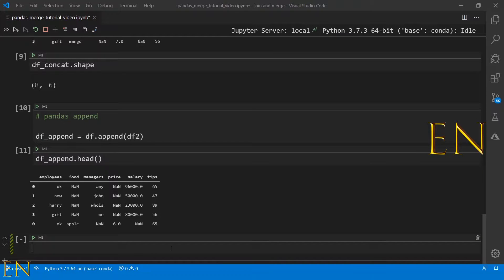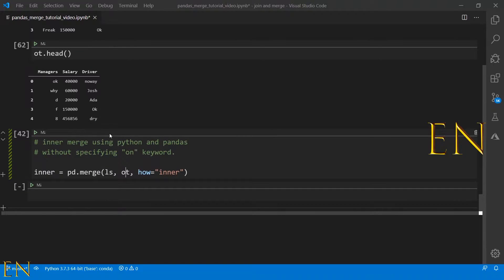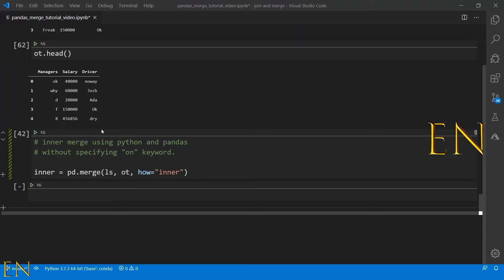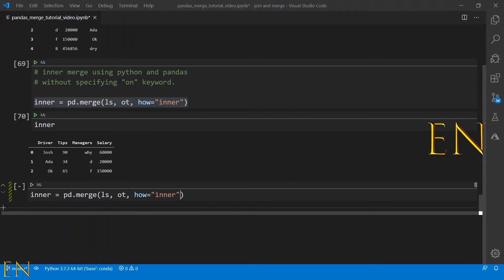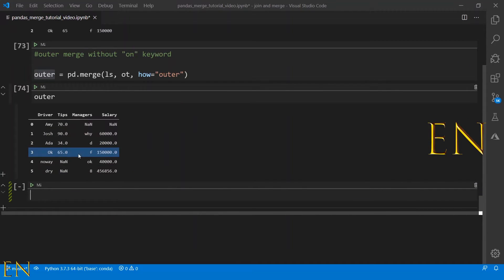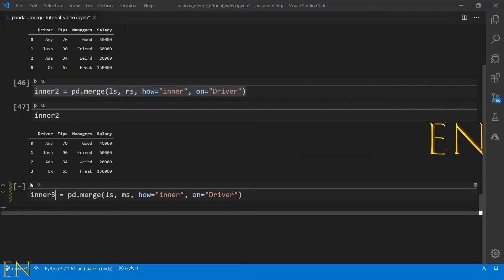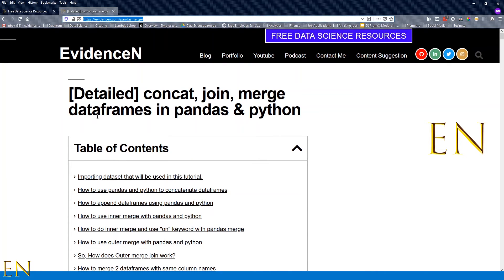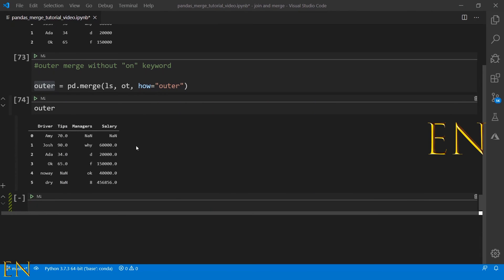How to do "Inner Merge and Outer Merge" with Pandas Merge and Python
Using pandas and python - How to do inner and outer merge, left join and right join, left index and right index, left on and right on merge, concatenation and append, merge dataframes with no columns in common, merge dataframes with duplicate column names, combine different pandas merge functions, ALL USING PANDAS AND PYTHON.

Detailed blog post on how to do concat, join, and merge dataframes in pandas & python